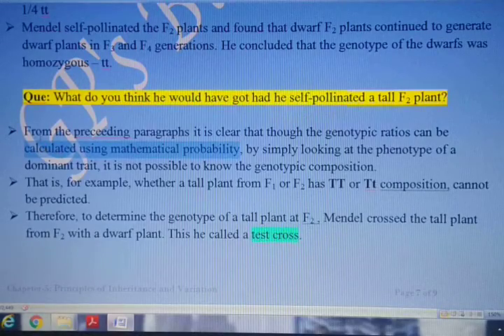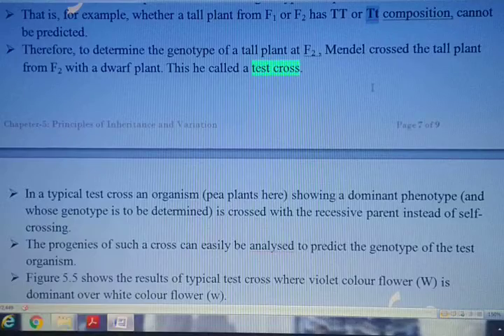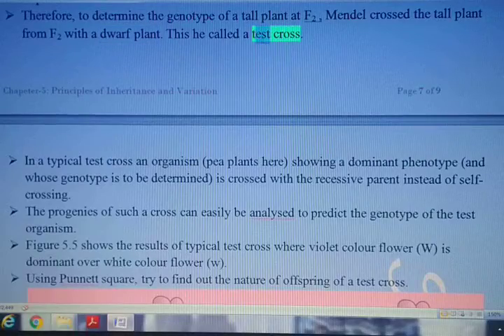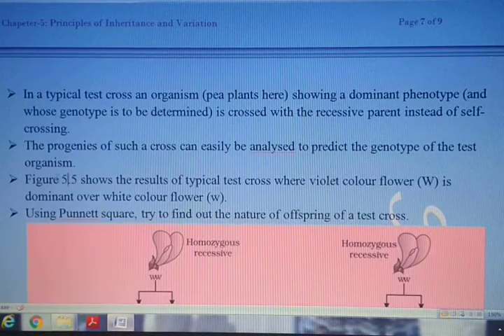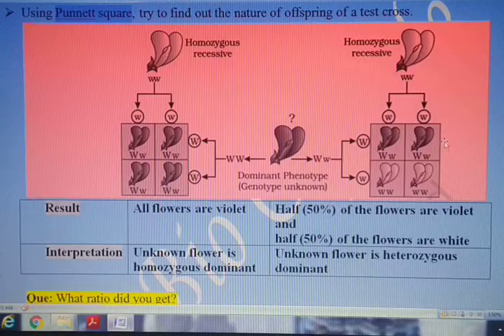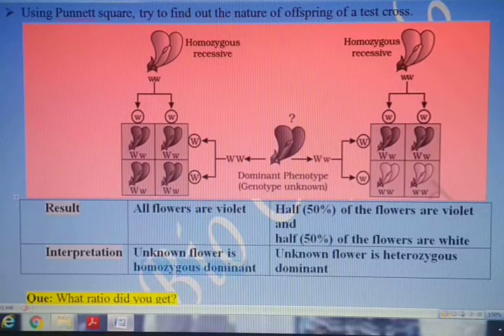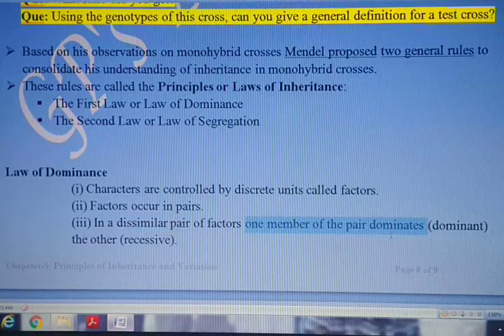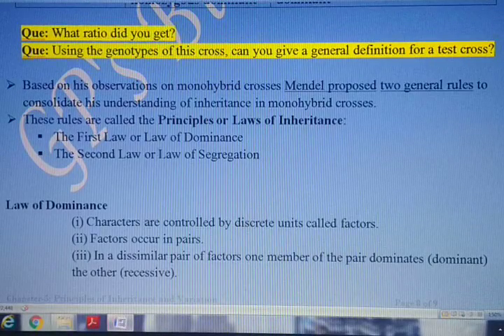12_5_Principles of Inheritance and Variation_L-4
Explanation of Monohybrid experiment